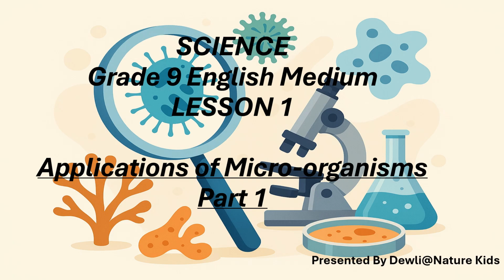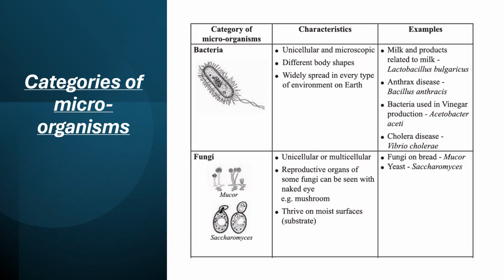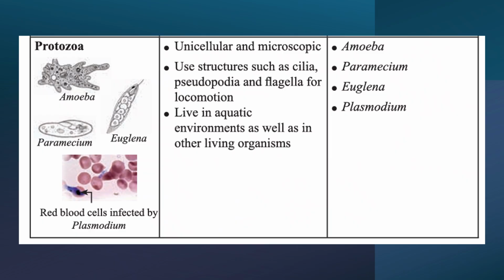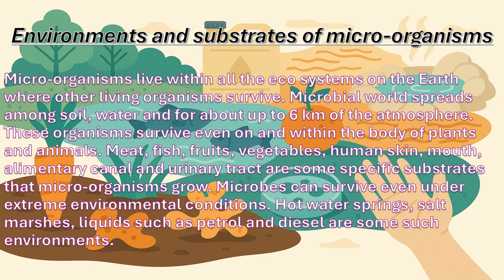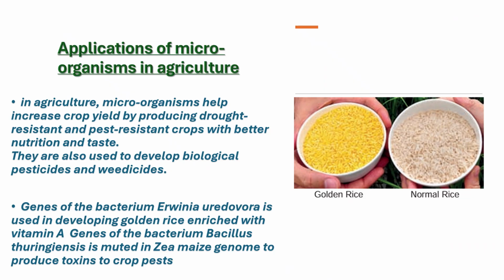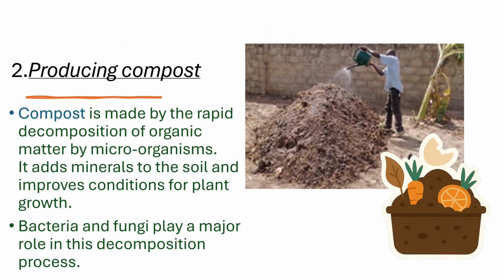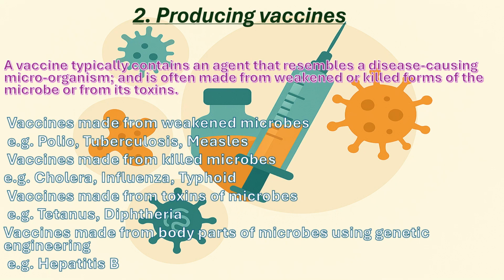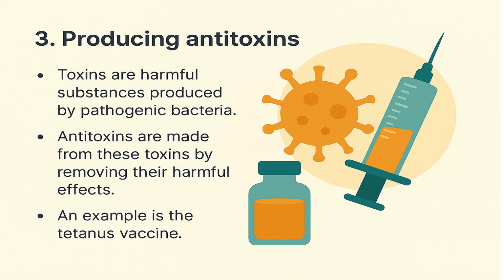Grade 9 Science English Medium - Lesson 1 ( Part 1)